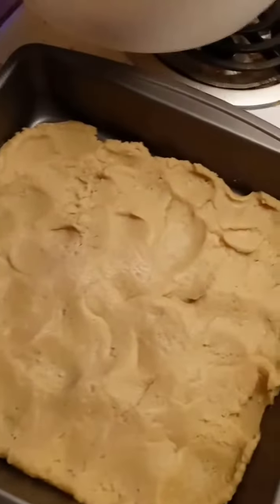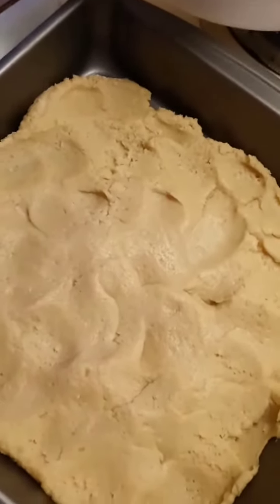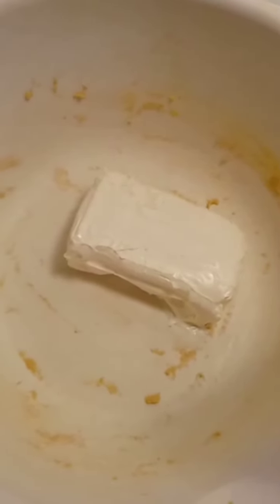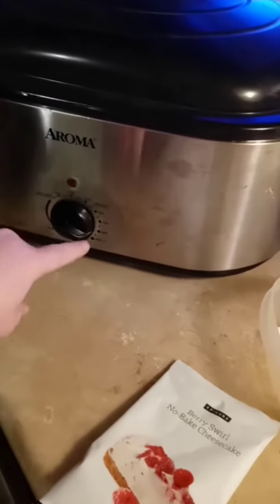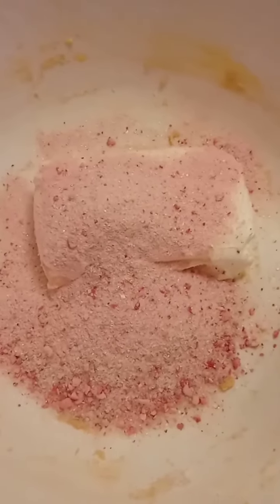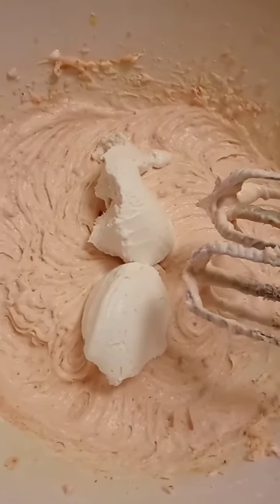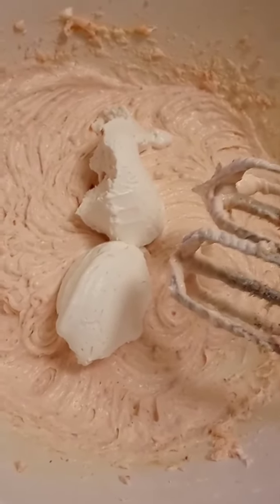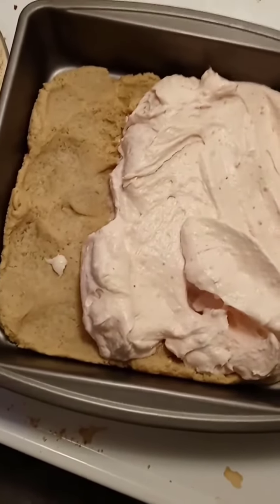cheese cake with epicure